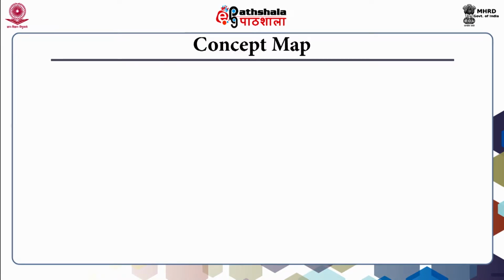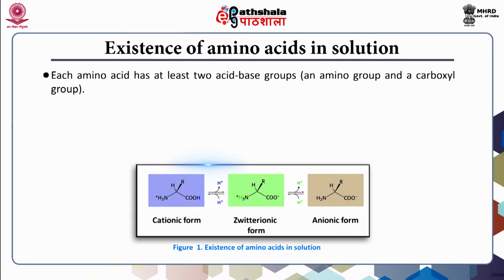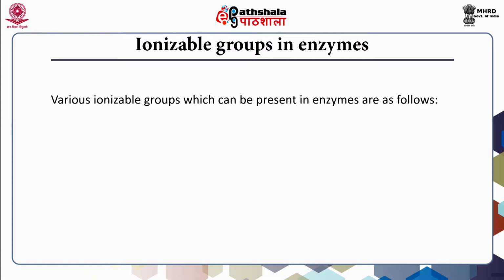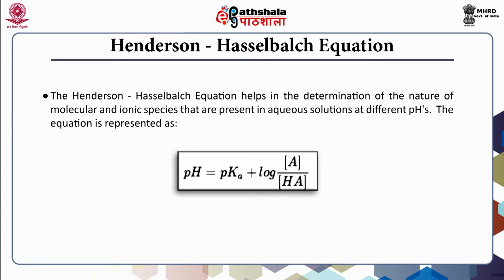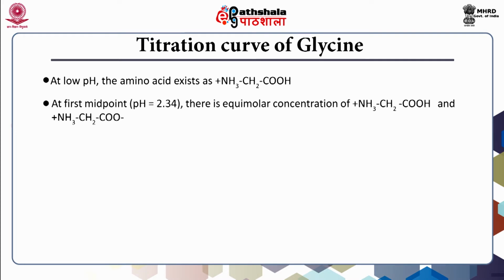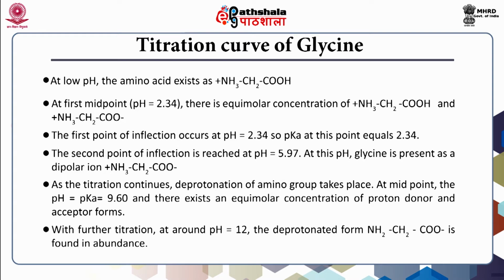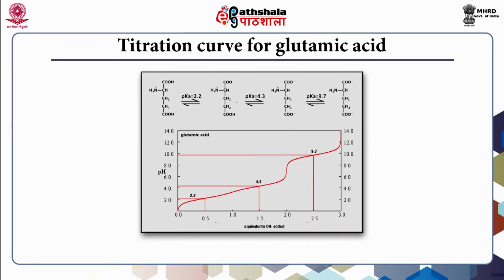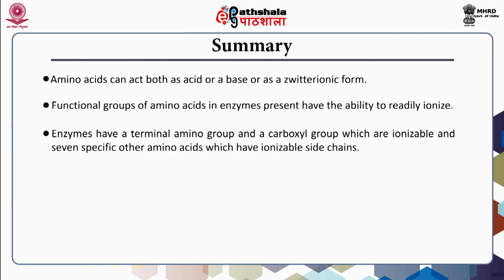P-14 Module 4 Enzyme ionisable group